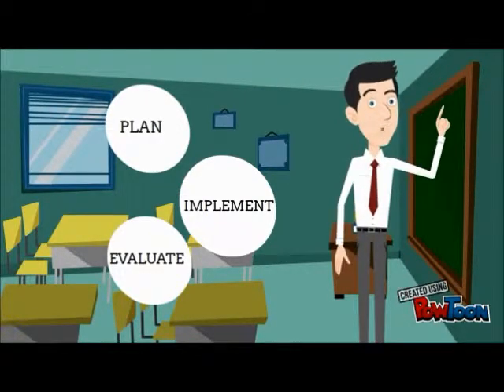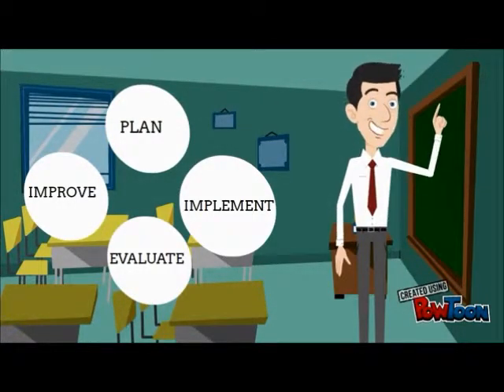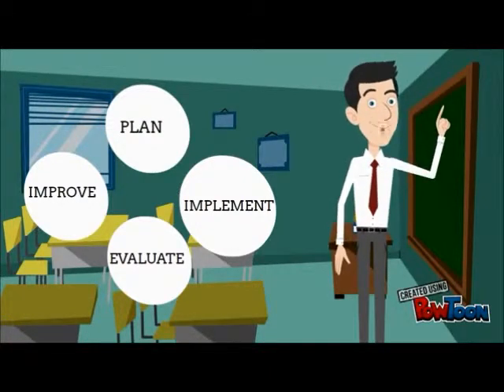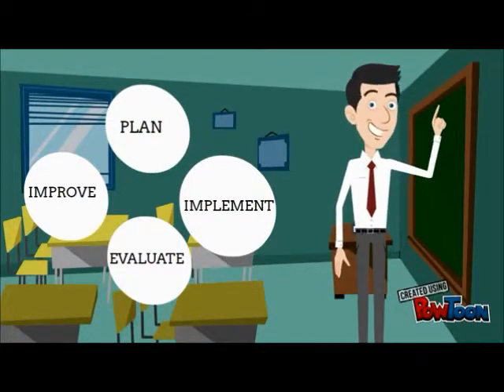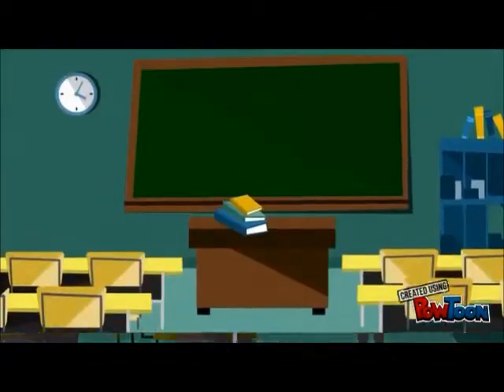Stakeholders evaluation video